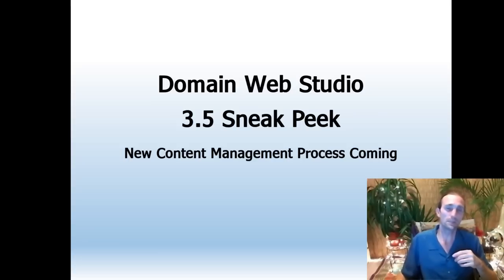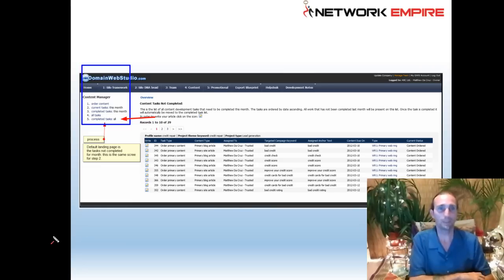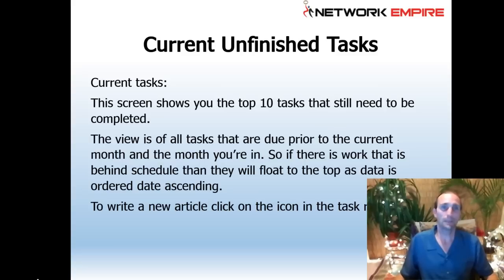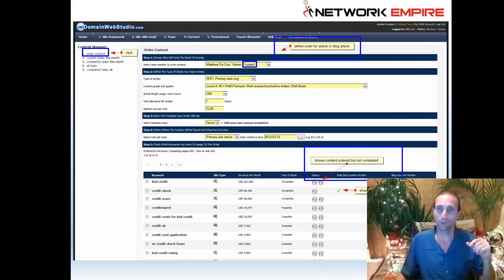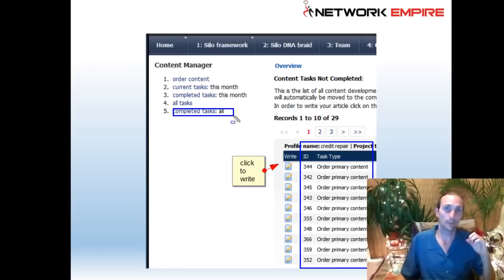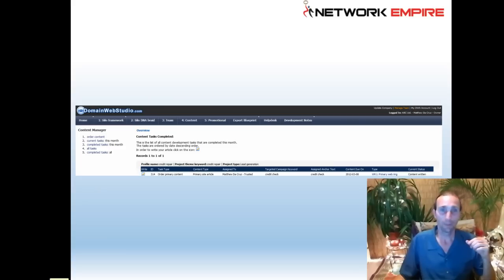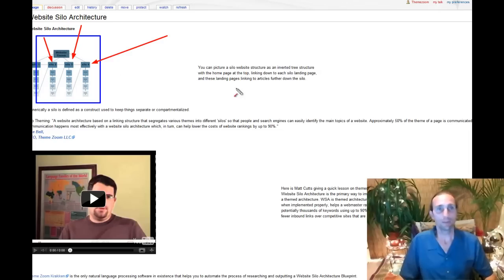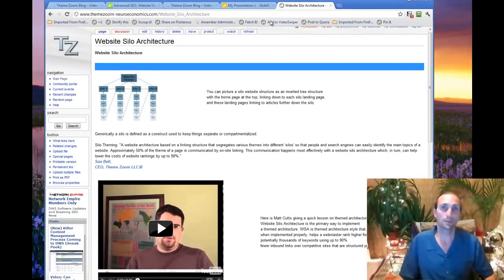SEO DWS 3.5 SEO Empire Builing Website Silo Architecture Software